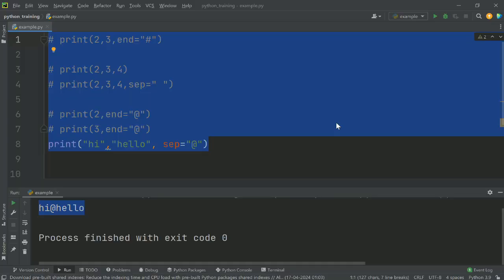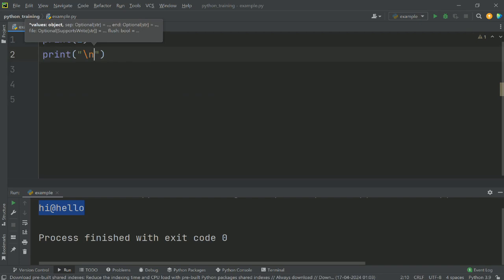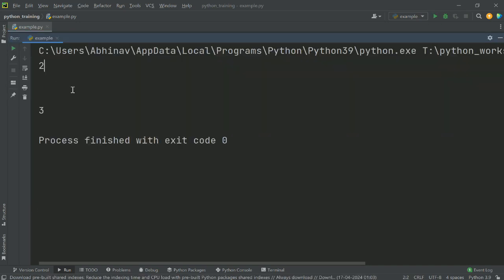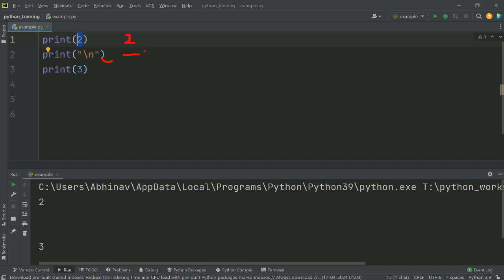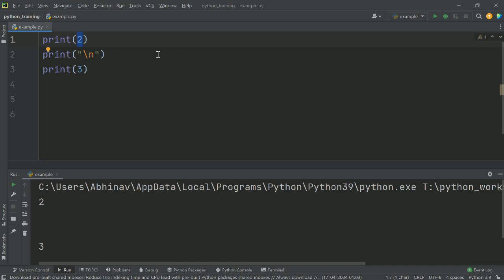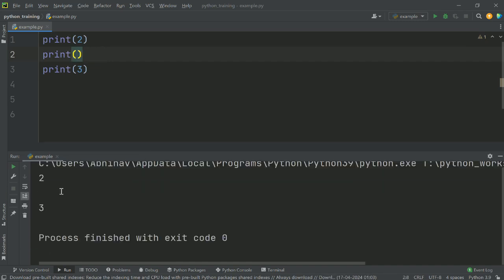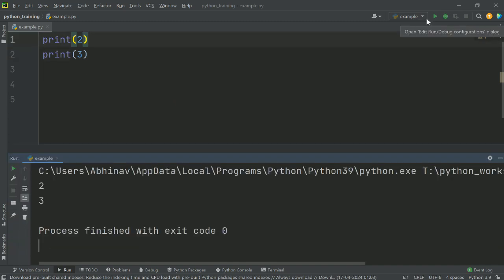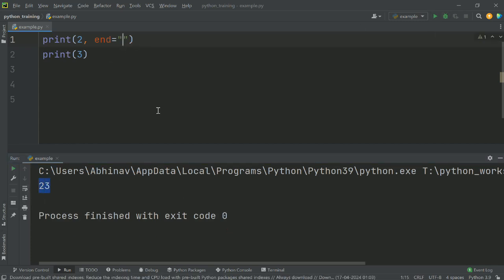Python print() - Part 7 | Printing empty Newline | Printing in same line | Abhinav Tonk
This video explains how to print an empty new line and print consecuitvely in the same line